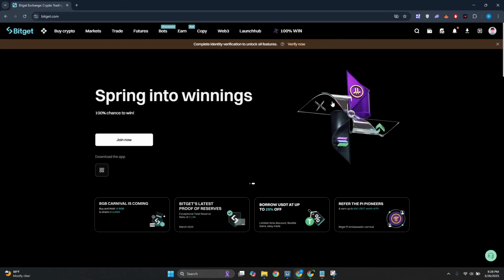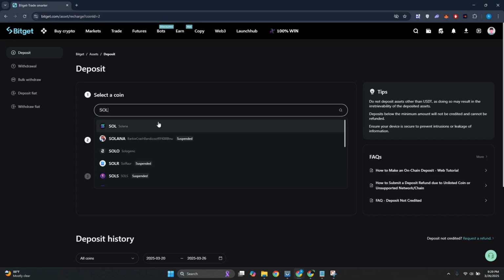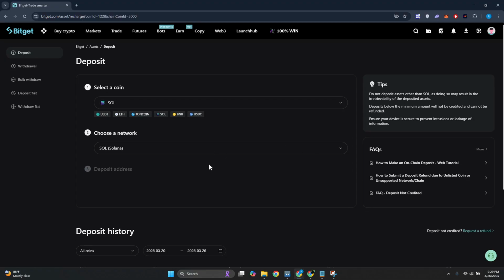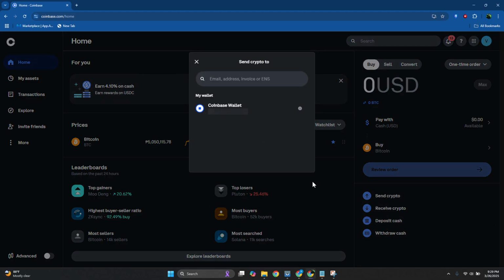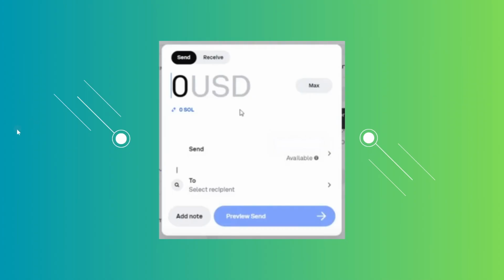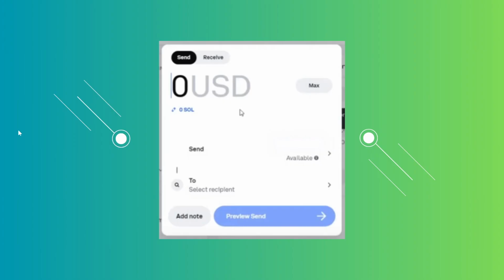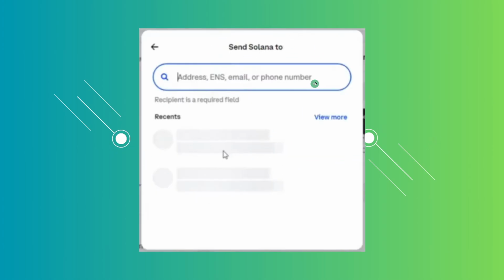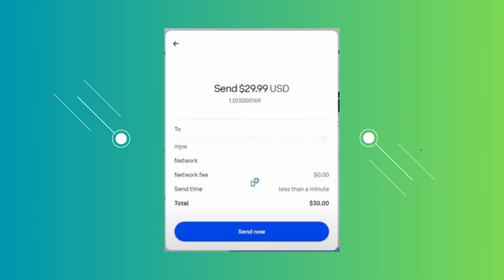How To Send/ Transfer Crypto From Coinbase To Bitget Wallet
How do I transfer crypto from coinbase to Bitget wallet? In this video tutorial, I’ll show you how to move crypto from coinbase to Bitget. Enjoy!